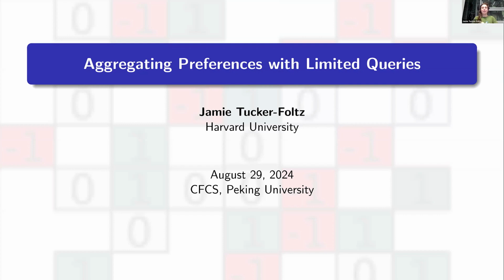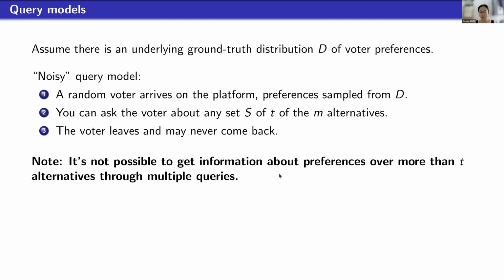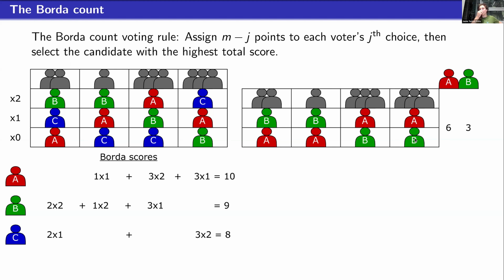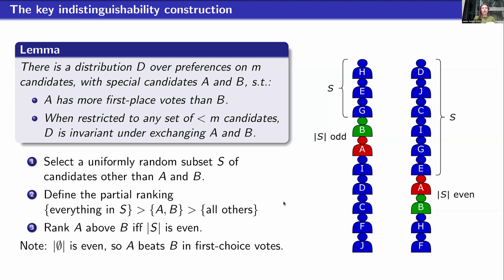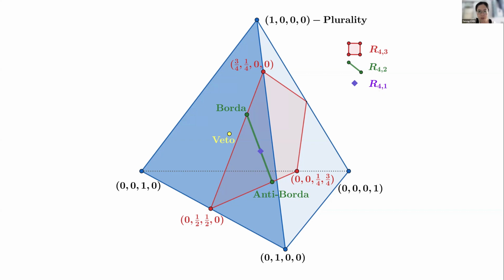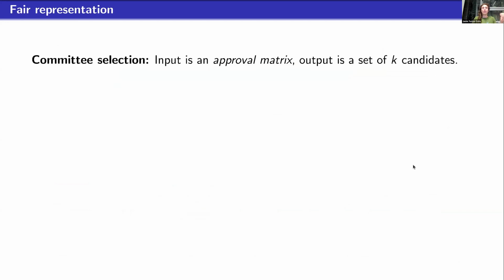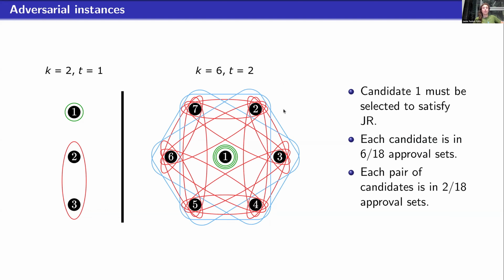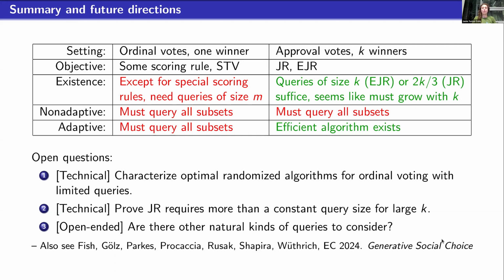Aggregating Preferences With Limited Queries - CFCS Seminar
Recorded presentation at online seminar hosted by CFCS, Peking University. Abstract below.

Social choice theory studies the problem of aggregating individual preferences into a single set of preferences for society as a whole. It is typically assumed that one has full access to complete descriptions of each individual's preferences. However, online platforms are emerging which seek to aggregate complex preferences over a vast space of alternatives, rendering it infeasible to learn any individual's preferences completely. Instead, preferences must be elicited by an algorithm using simple queries. In this talk, I will present work from two of my recent papers characterizing both the information-theoretic and computational limits of such algorithms:
- EC 2024 paper about ranked preferences
- AAAI 2023 paper about approval preferences
No prior knowledge of social choice theory will be assumed.